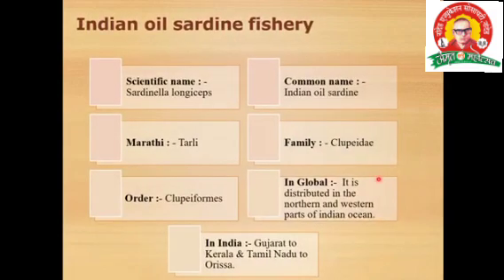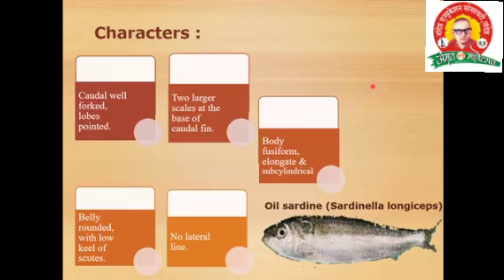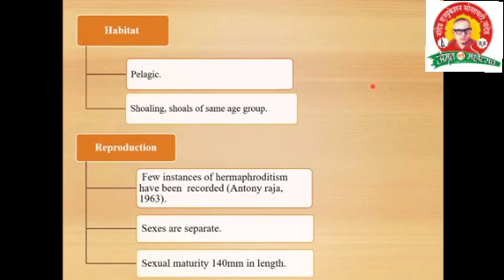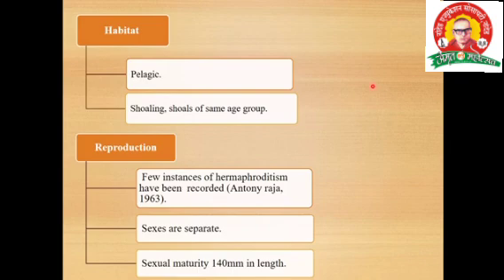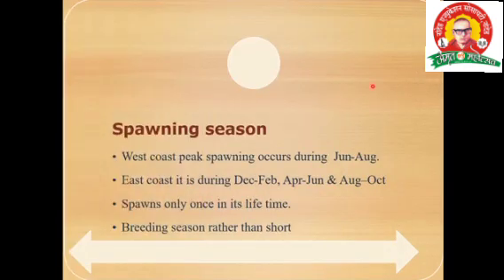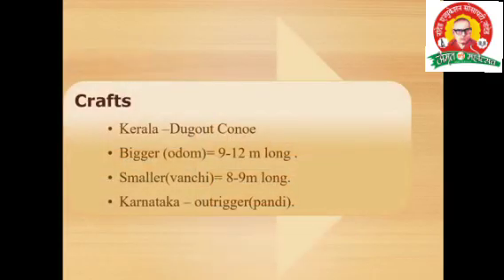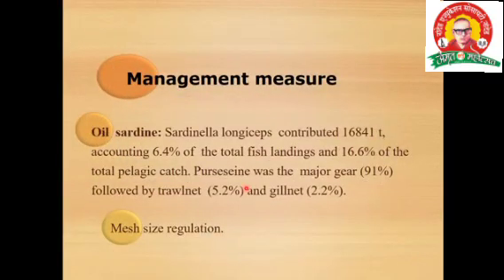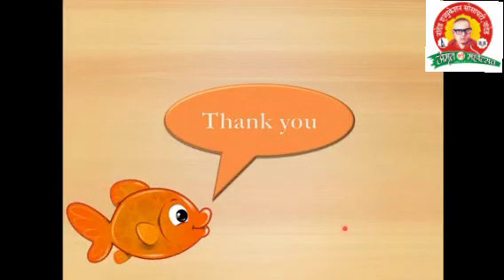Fishery Of Indian Oil Sardine _ Dr Kiran Shillewar